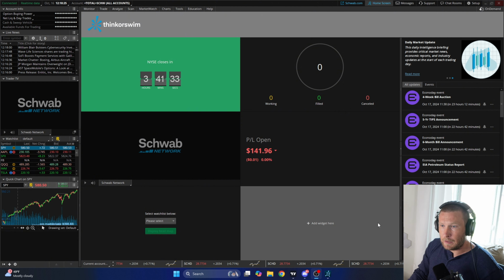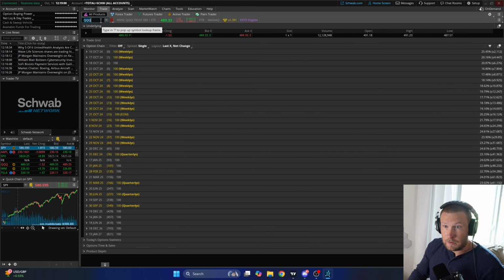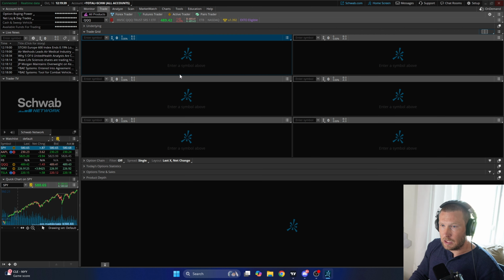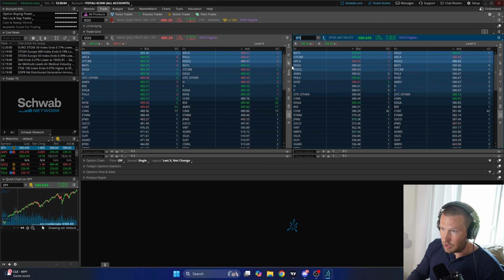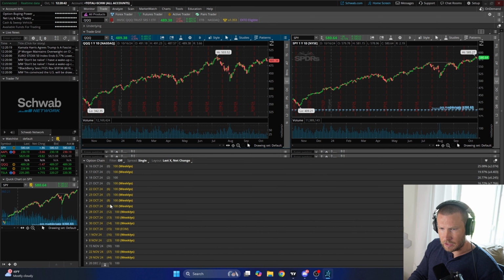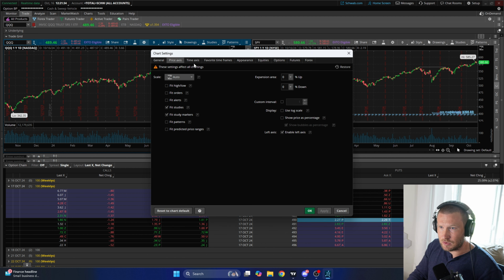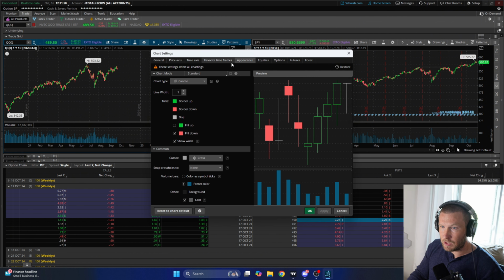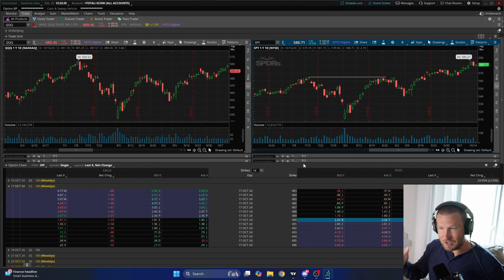ULTIMATE ThinkorSwim Options Layout in 5 Minutes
Showing you how to make a simple but powerful 1-page thinkorswim layout in 5 minutes.